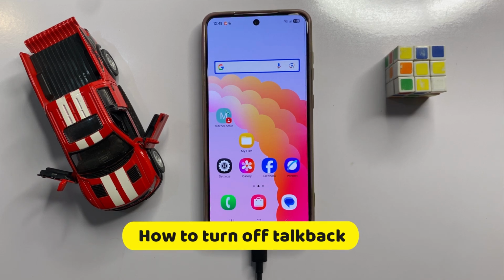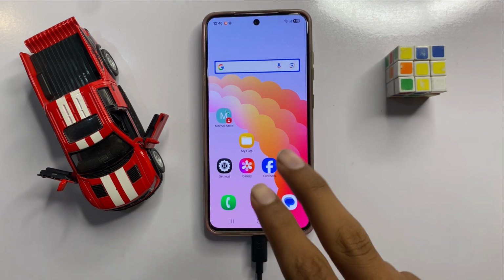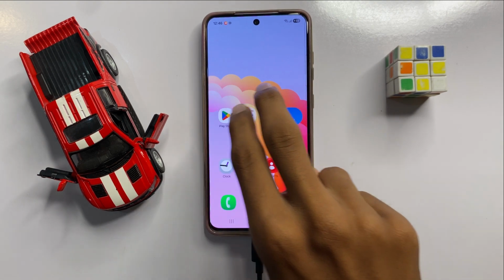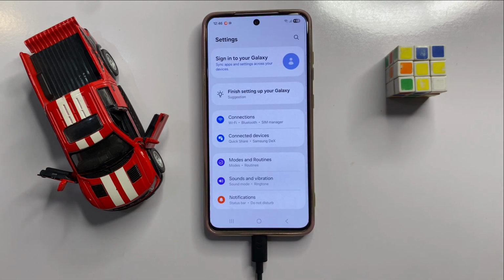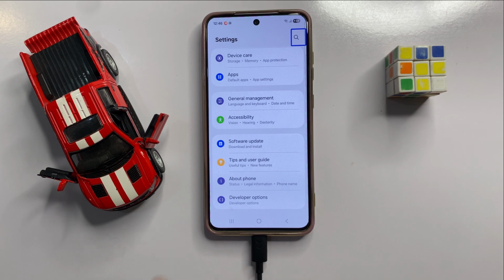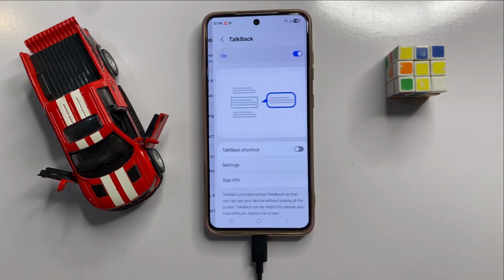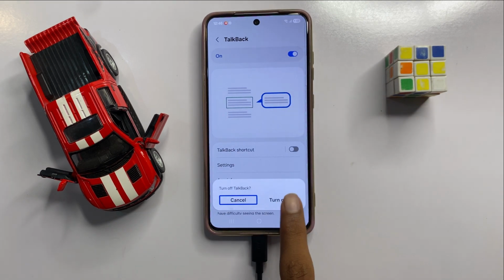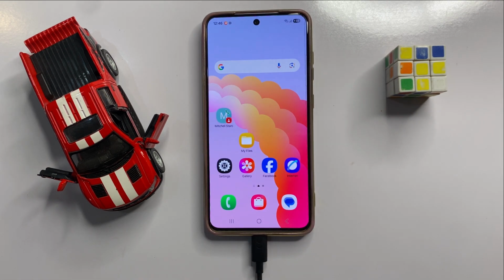How to turn off talkback Samsung Mobile Phones